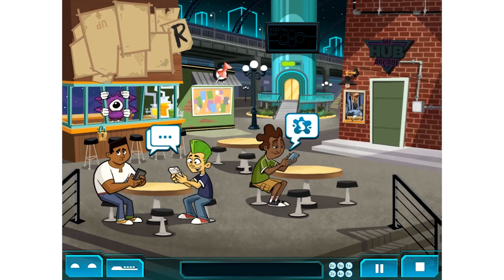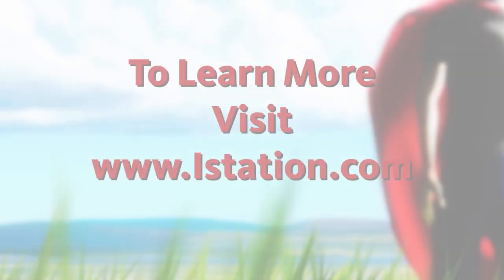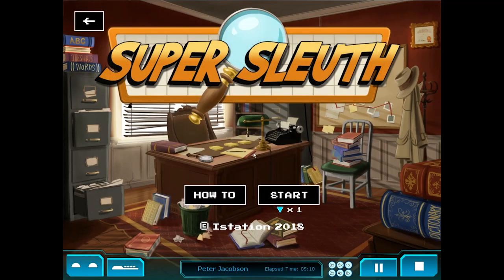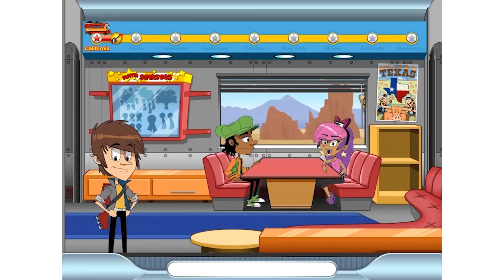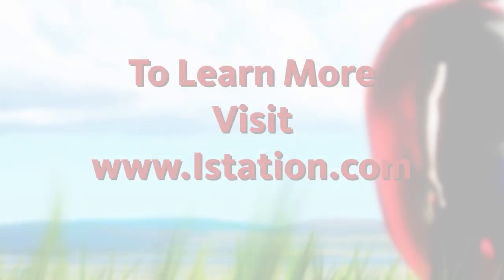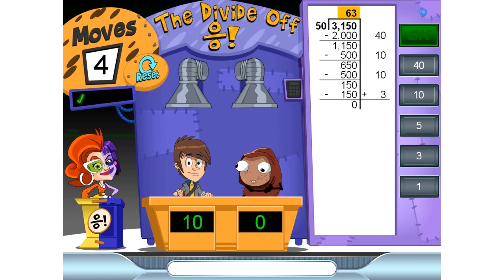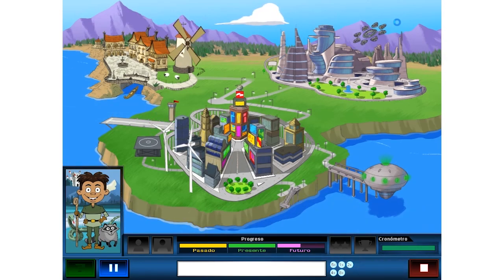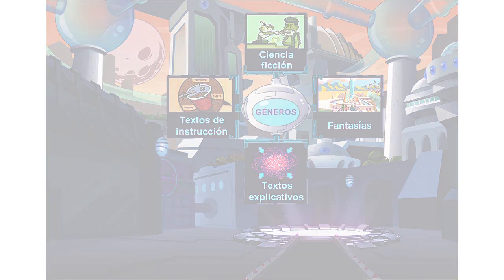Product Release Showcase - Back-to-School 2018